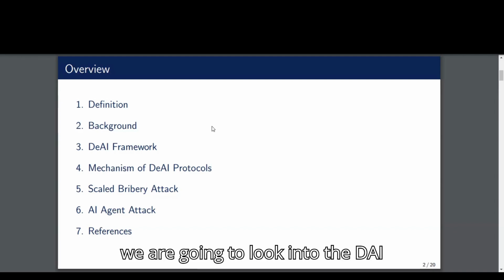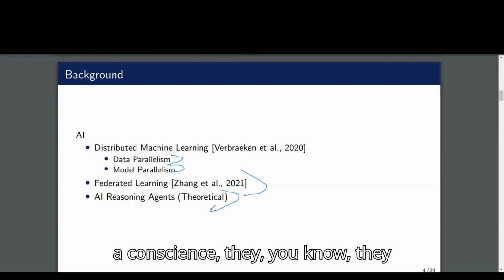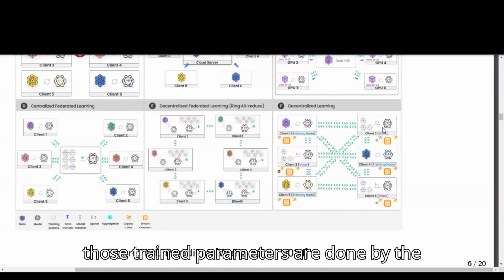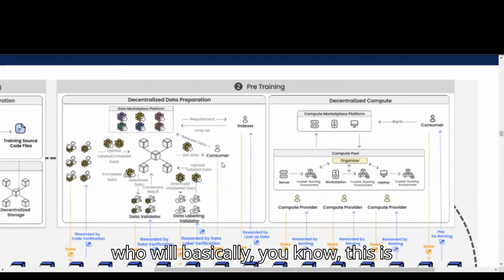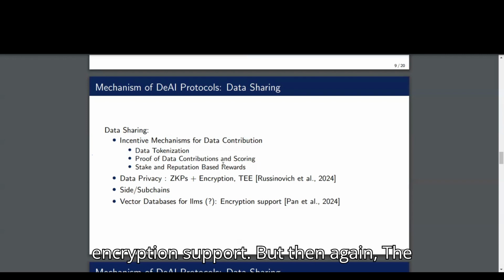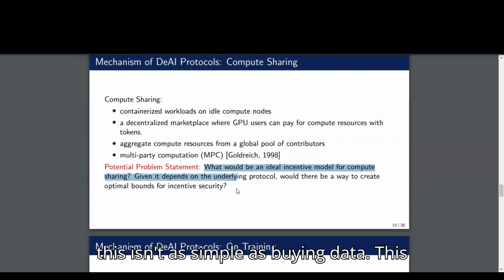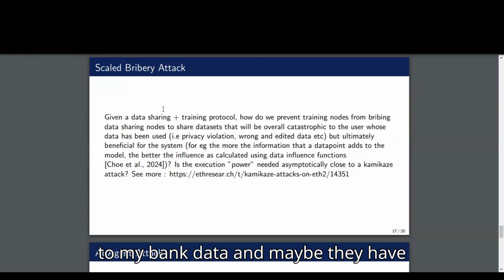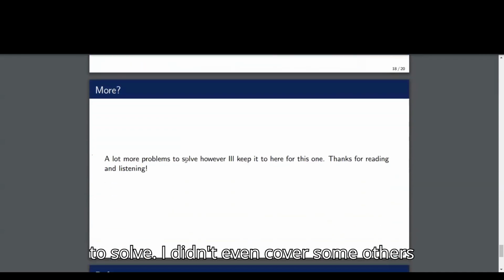Security and Mechanism Design in DeAI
First iteration research proposal talk on "Security and Mechanism Design in DeAI" by me which I am supposed to give at Yale this week.